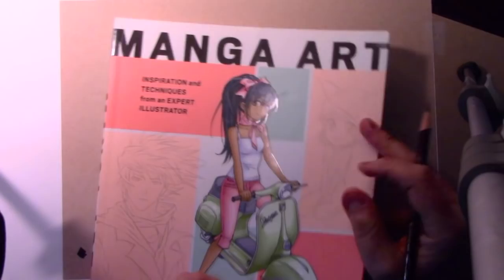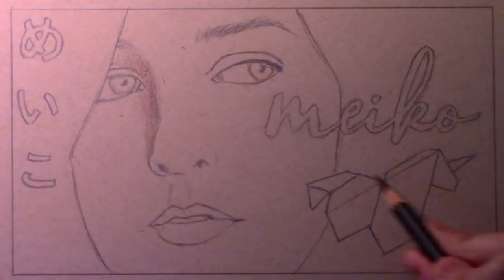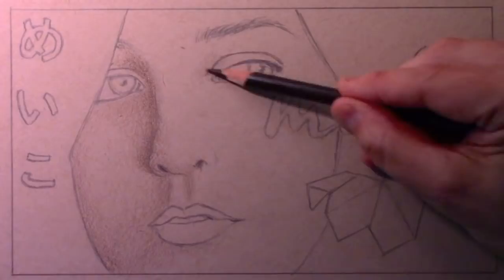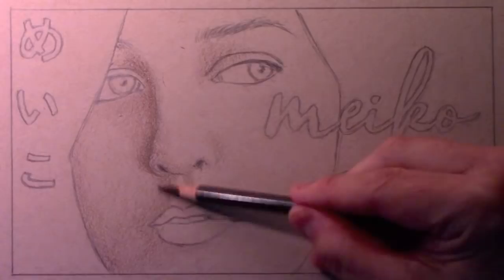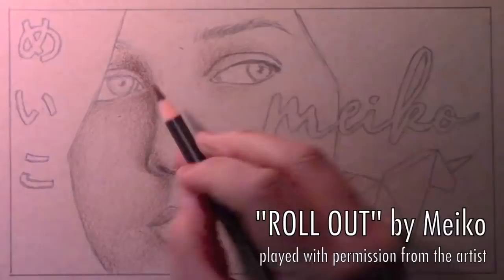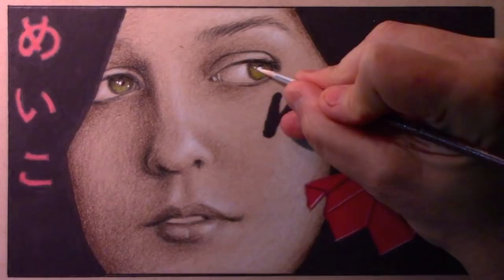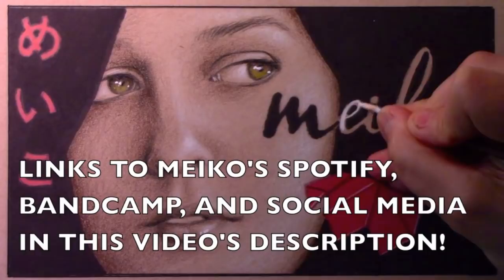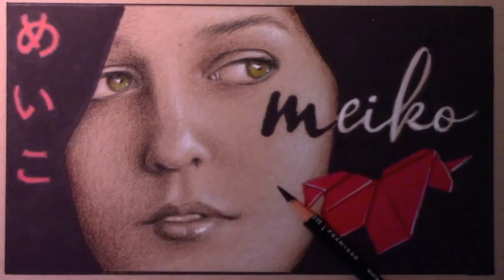Fan Art: Singer/Songwriter Meiko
MEIKO'S SONG "ROLL OUT" USED WITH MEIKO'S PERMISSION